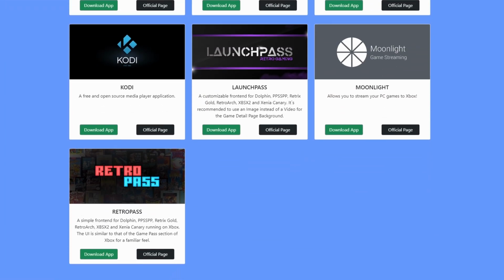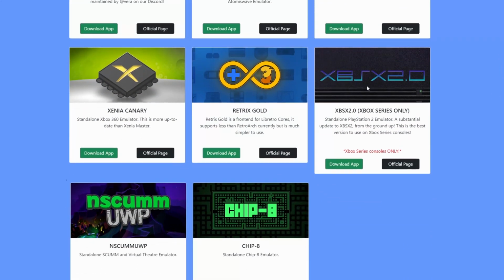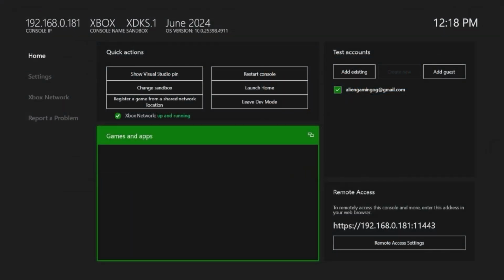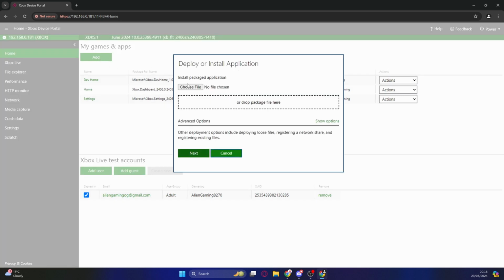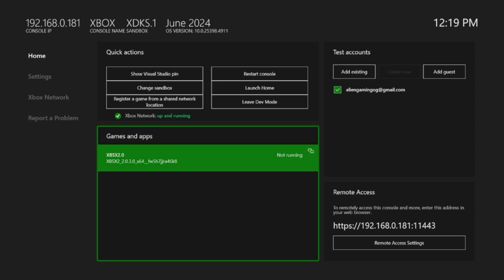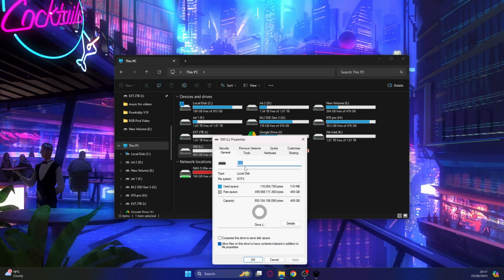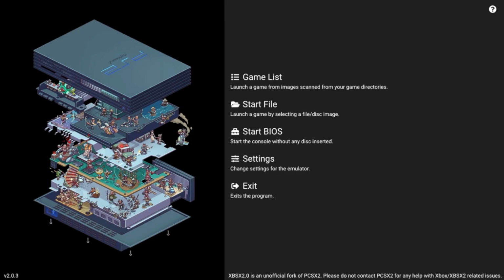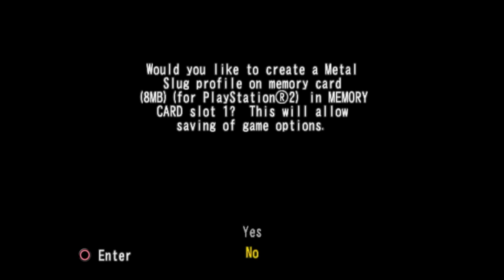How Do You Add Apps and Setup External HDD With Xbox Dev mode?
In this video, we look at how you add apps including emulators to the Xbox that has dev mode and we will also go over how to prep an external hard drive or SSD to hold all the roms and bios files.

Discounts from online stores

SKINPIXEL!

SNEAK ENERGY!

LITNXT !

UMSOO !

N Sabers !
With code ARG7

ExtremeRate !

BinBok !

HexGaming !

PlayVital !

QRD !